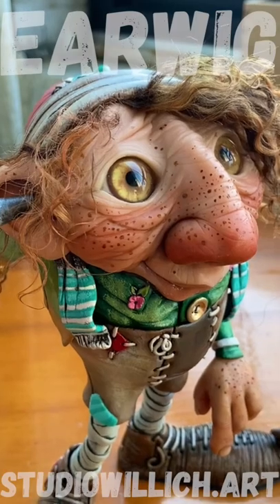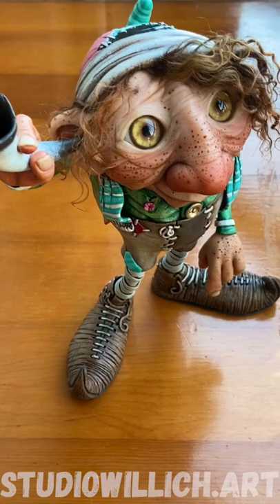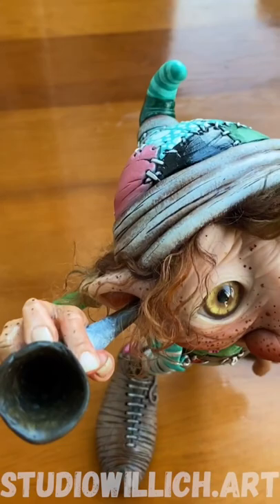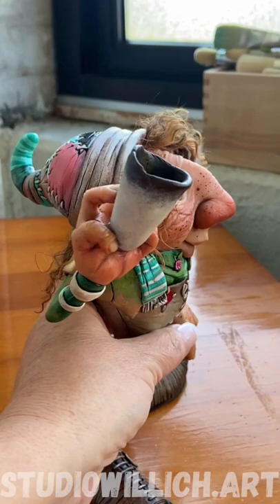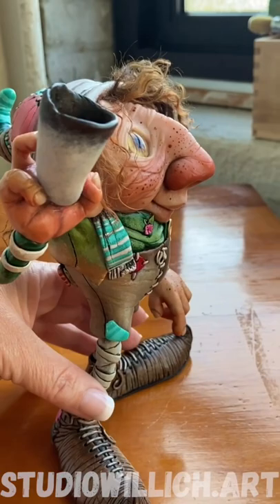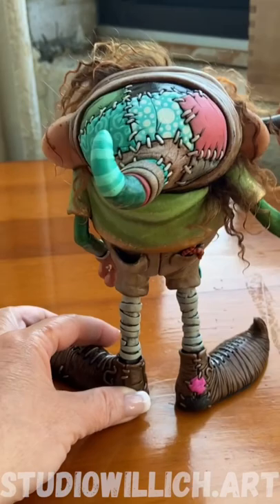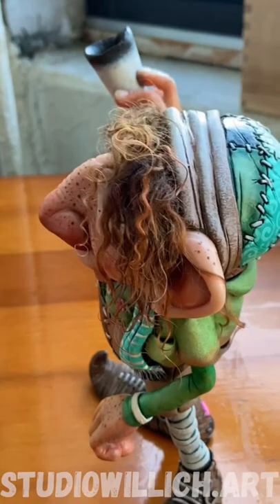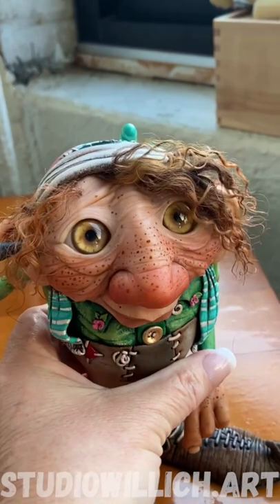StudioWillich.Art Earwig Video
I know its the wrong format for YouTube but here's my video of Earwig, created June of 2022. Sculpted in Aves Apoxie Sculpt and Prosculpt Polymer Clay, his eyes are glass and he is hand painted. This figure is a One of  Kind (OOAK) Fairy Folk Art Doll, More samples of my work can be seen at StudioWillich.Art